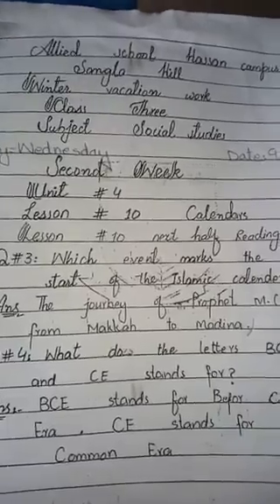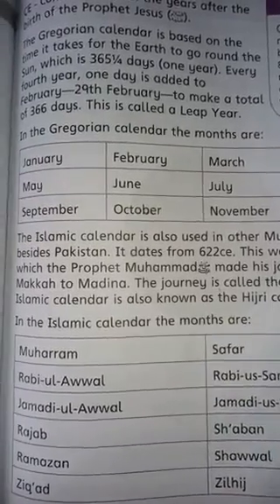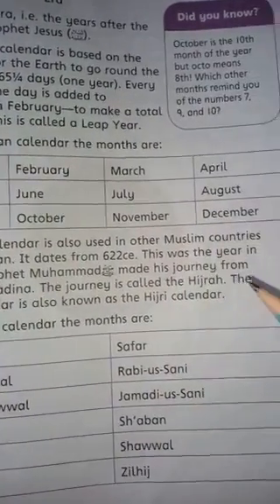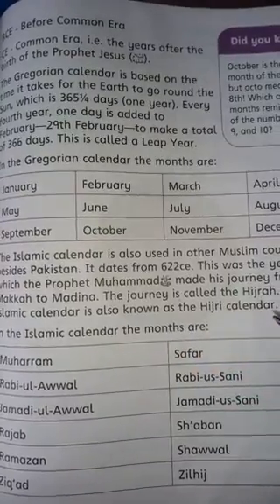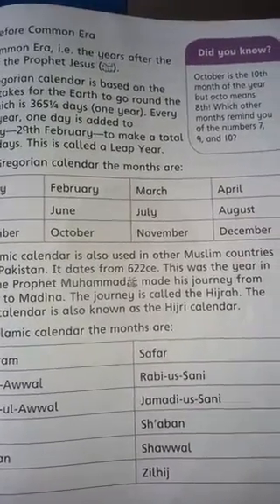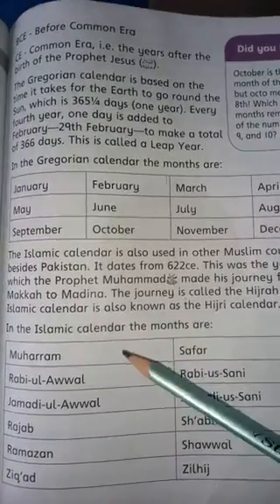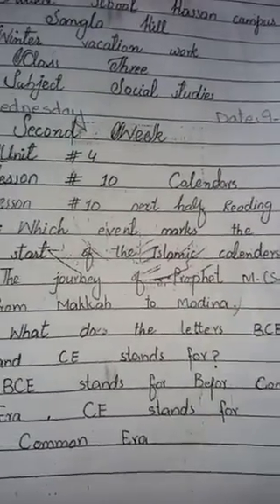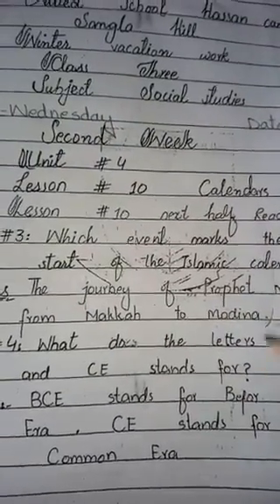Social Studies.. Class 3.. Lec 3.. Dec 9, 2020..